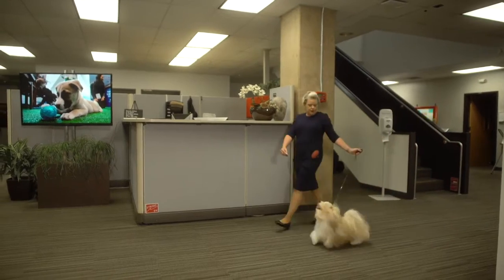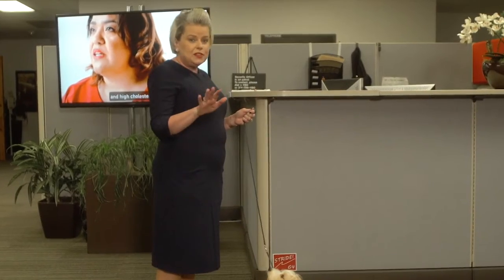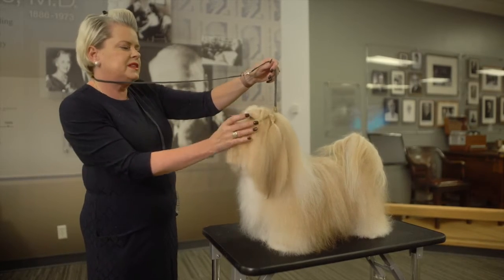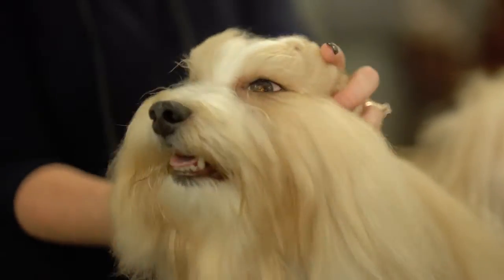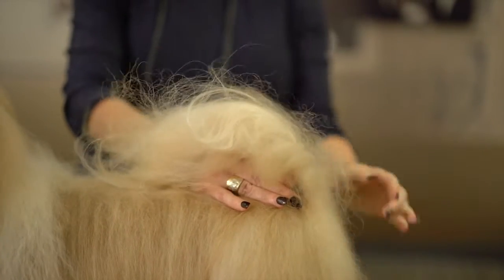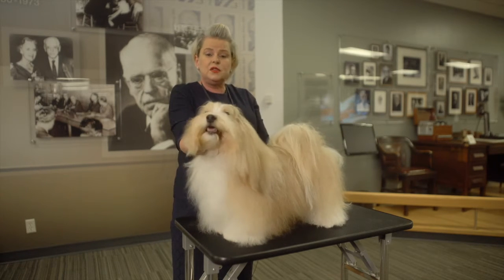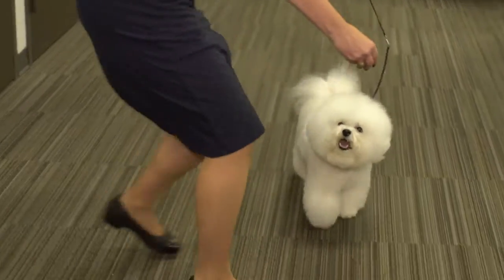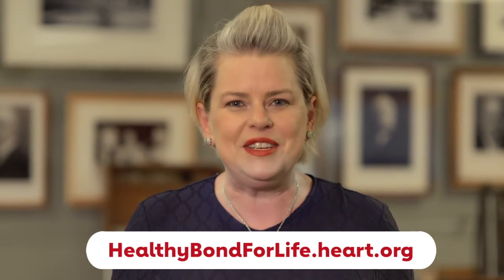Tips & Tricks: AHA’s Healthy Bond for Life International Heart Classic Virtual Dog Show